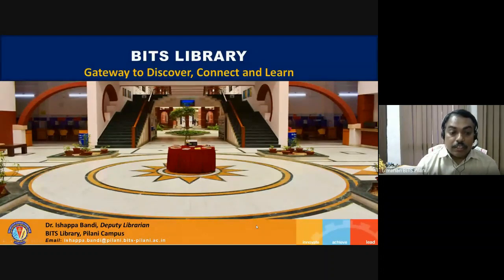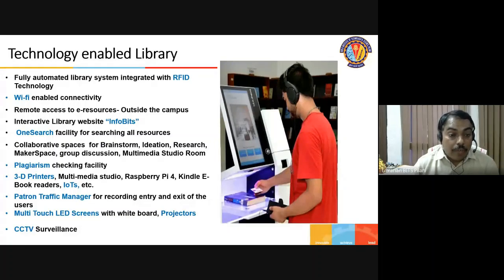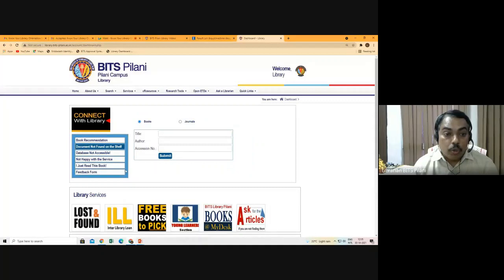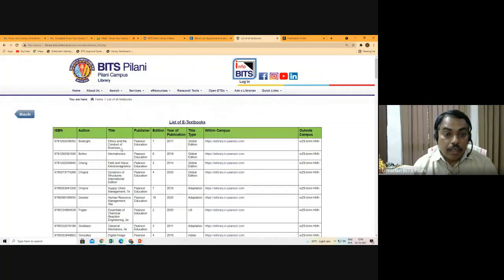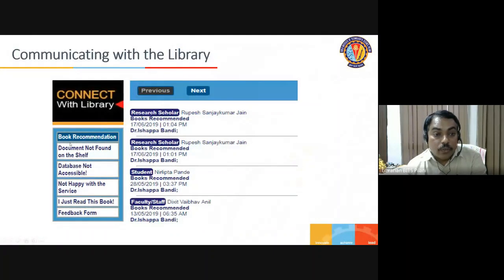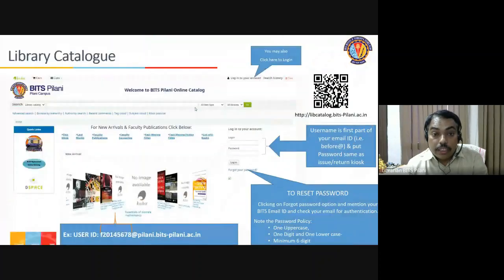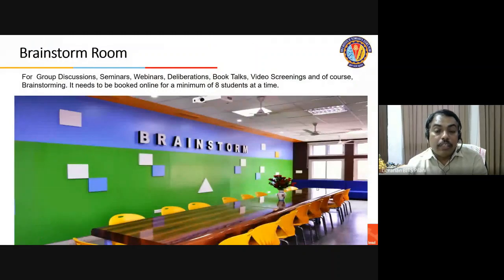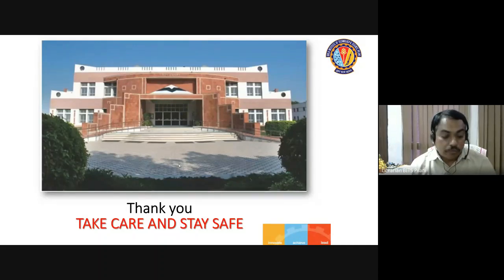BITS Library Orientation for FD & HD Students 2nd October 2021 By Dr Ishappa Bandi, Deputy Librarian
All about BITS Pilani Library Services, Resources and facilities. It is all about infoBITS an interactive Library portal, OPAC, Shibboleth and Library APP.